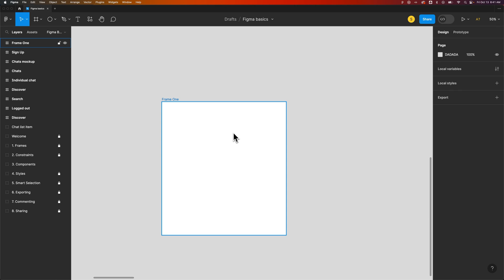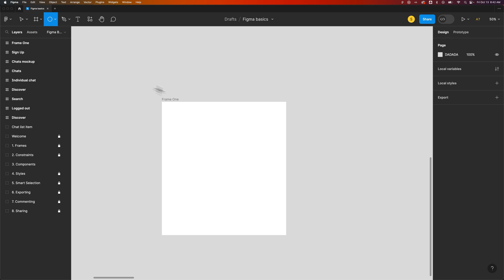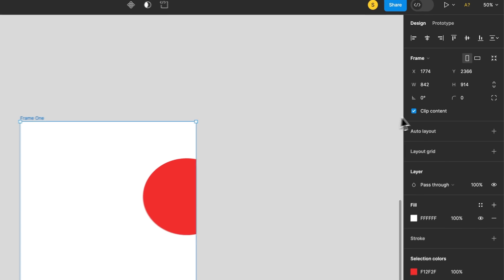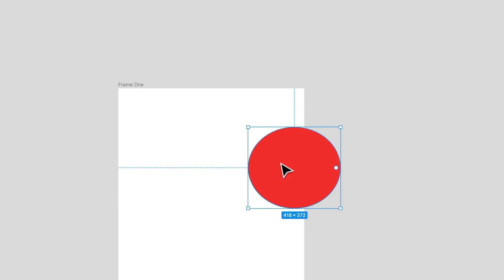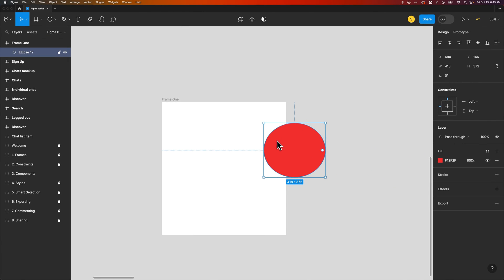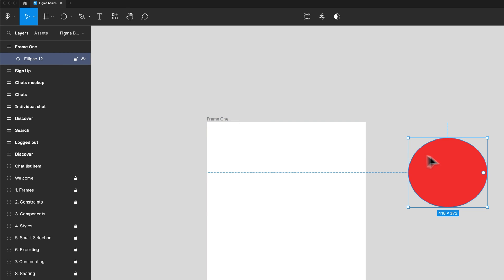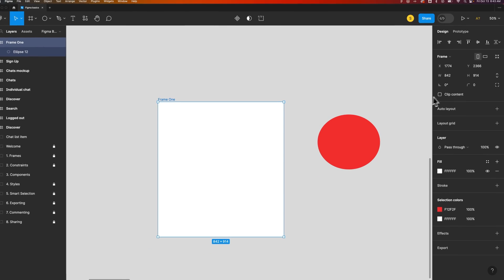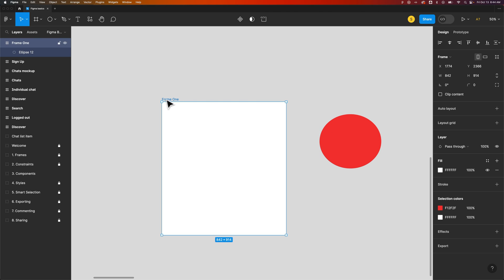How to Clip Contents to Frame in Figma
In this Figma tutorial, learn how to clip contents to frame in Figma.